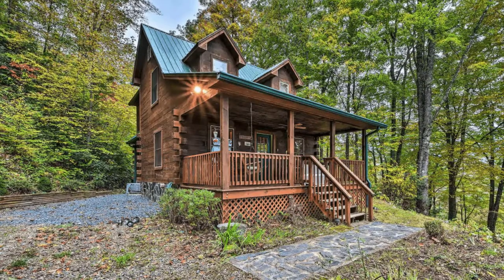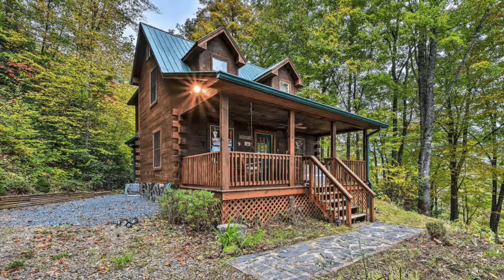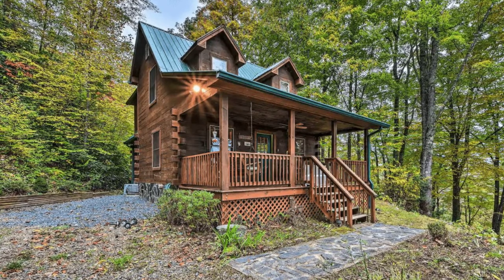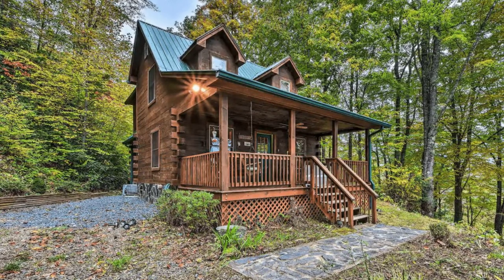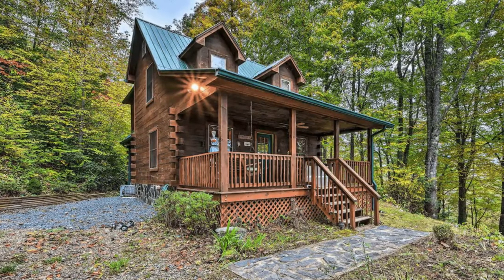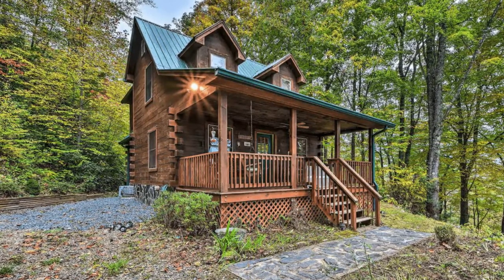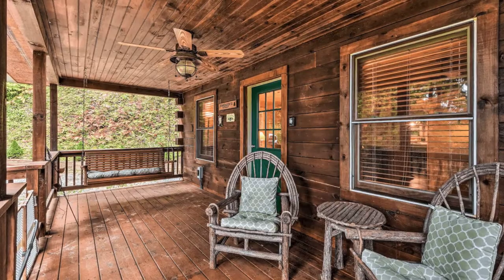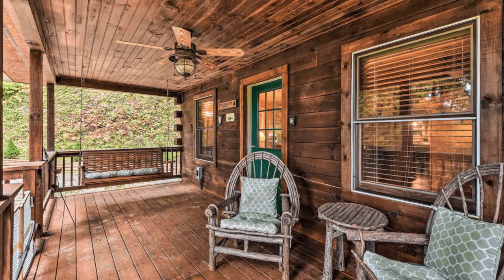Charming 2 Bedroom Rental Cabin In Bryson City North Carolina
Your Bryson City getaway awaits at this log cabin vacation rental. Located in Bryson City, North Carolina, United States the cabin can accommodate up to 6 guests with 2 bedrooms, 3 beds, and 2 bathrooms. During your vacation stay, you'll have the entire cabin building to yourself. The host doesn’t allow pets, parties, or smoking. You can unplug and reconnect with nature at the Stargazer's Retreat, a charming 2-bedroom, 1.5-bath vacation rental wood cabin. The cabin is surrounded by lush forest and peaceful views, with this pet-friendly property sleeping up to 6 people. The cabin has also had a fire pit on the sprawling lawn. The Nantahala Outdoor Center is just 10 minutes away, and you can easily go whitewater rafting and zip lining in no time. Additionally, you'll find Bryson City and the many more outdoor activities of Nantahala National Forest only minutes away.

The Stargazer's Retreat has a master bedroom with a king-sized bed, a bedroom with a queen-sized bed, and a living room with a sleeper sofa. For additional sleeping, there is a twin-sized air mattress. You'll arrive at this wilderness oasis to find vibrant greenery flowing from the grass yard to the towering treetops. You can experience the blooming colors in the spring and summer, watch the leaves turn color in the autumn, and enjoy a winter wonderland when the snowfalls. Outside you'll find a fire pit and lawn chairs which provide a tranquil space to relax while your pup romps around the yard. As night falls, you the stars in the Stargazer's Retreat. On cooler days, take solace in the wood cabin's living room tastefully appointed with cozy furnishings, a gas fireplace, and television.

Amenities at the cabin include a fully equipped kitchen, television with a Blu Ray DVD player, movies, games, linens, towels, in-unit laundry machines, central heating, and air conditioning, a gas fireplace, complimentary toiletries, a furnished porch, fire pit, charcoal grill, parking, and more. This quiet Bryson City location is just minutes from the Nantahala Outdoor Center, several outdoor activities, local restaurants, and downtown Bryson City.

This wood cabin adventure is the perfect getaway with incredible views. The cabin sits in the perfect spot to look down the valley while also being able to see great views of mountains all around the property. There are soothing wooded views abound in every direction. You'll have no problem finding the wood cabin or getting up to it. The kitchen comes stocked with pretty much everything you need to prepare and enjoy delicious meals. You'll also love the coffee and hot cocoa bar that has everything you need to make the perfect cup and then go out to enjoy your drink on the patio swing and take in all the surrounding views. The is cozy yet spacious and will make you feel at home. The wood cabin is secluded enough to have a remote getaway feel but close enough to enjoy your choice of rafting and crystal mining spots or head out to get basic supplies.